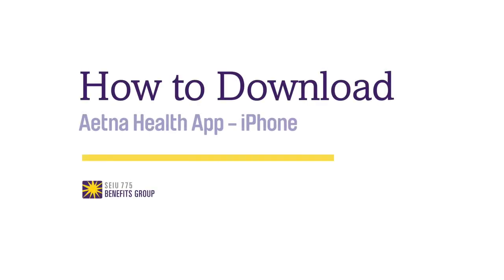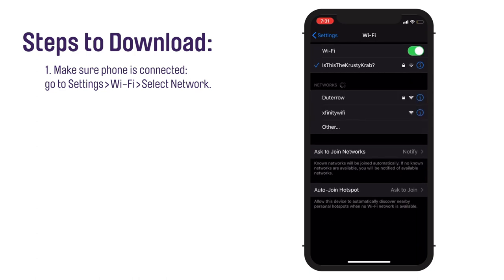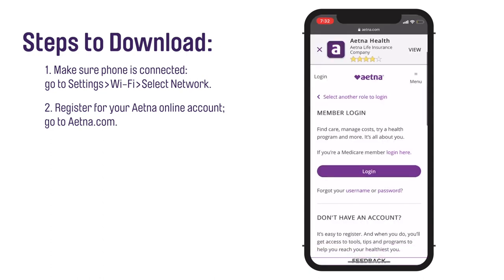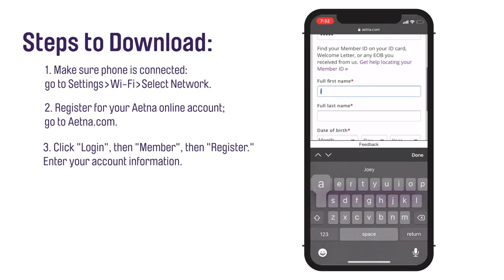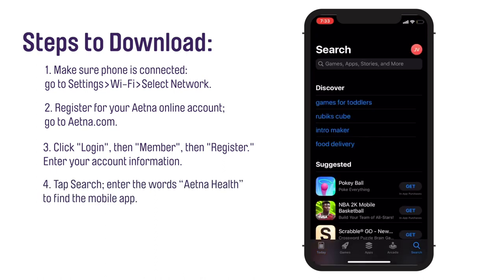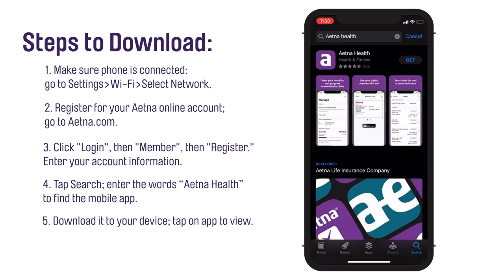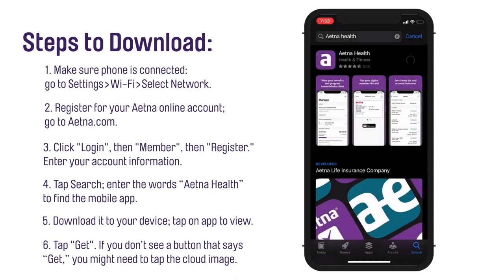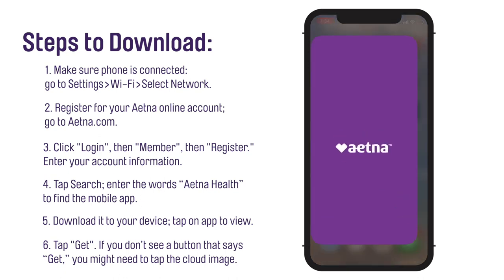How to Download Aetna Health Mobile App - iPhone